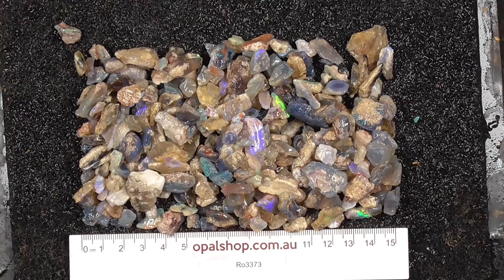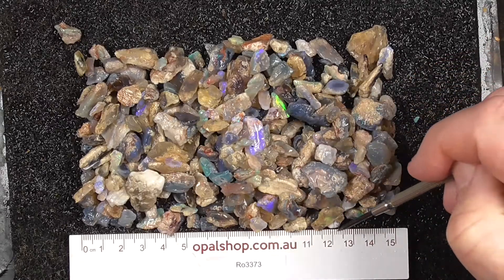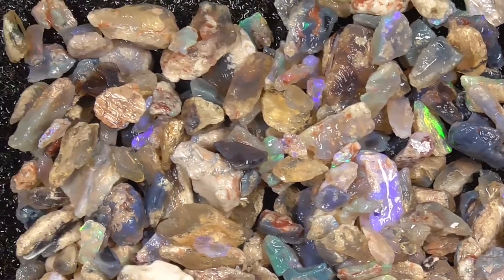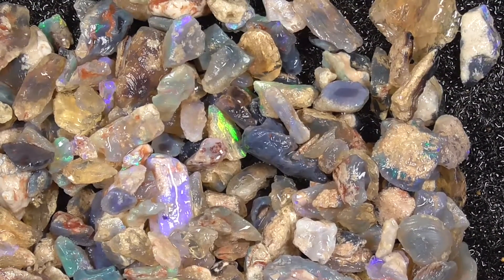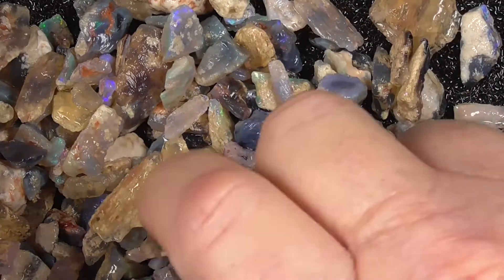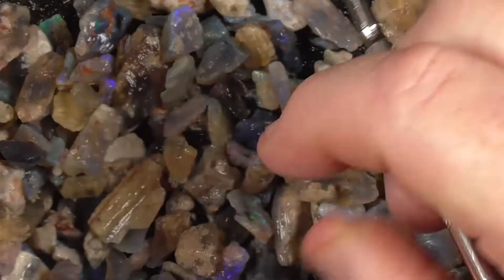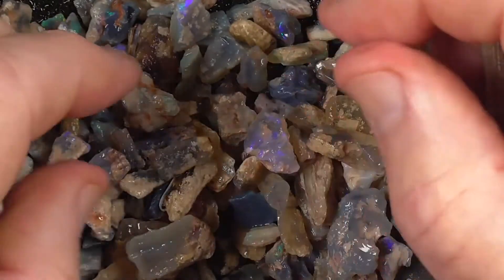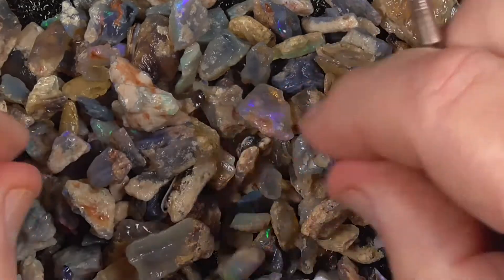Ro3373 - Opalised fossils from Lightning Ridge Australia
Bright pieces of Australian fossil opal from Lightning Ridge, Australia. Great to get started on the art of cutting. Unfortunately, the more promising material comes at a premium. Interested? and type in the SKU number in the search. It is at the end of the Description/ Title. Please note if the site says no Product found or similar, it has more than likely been sold.